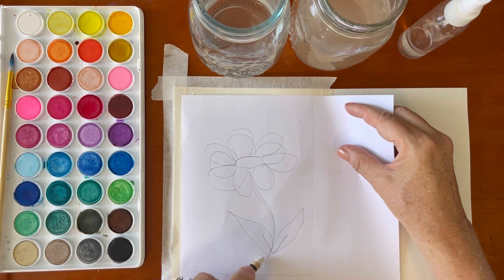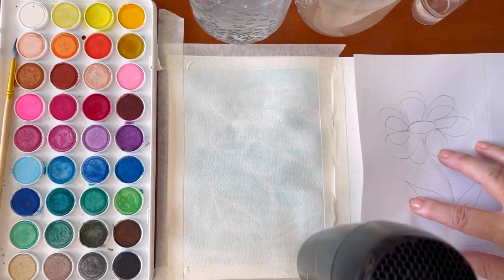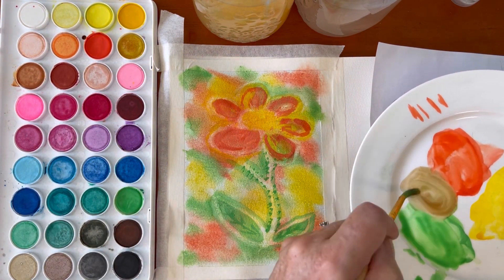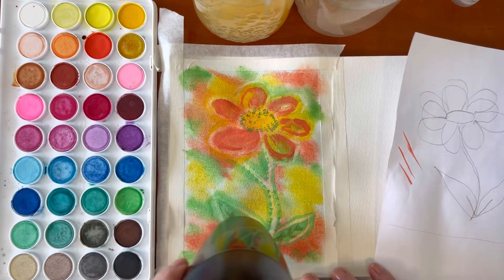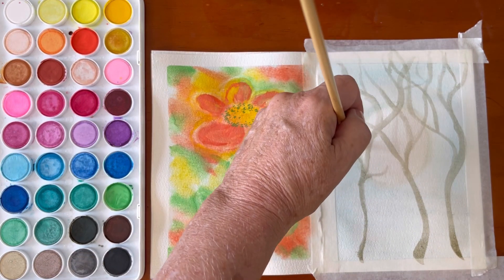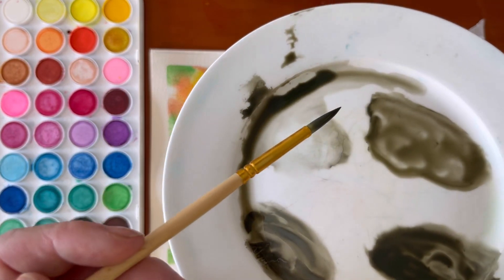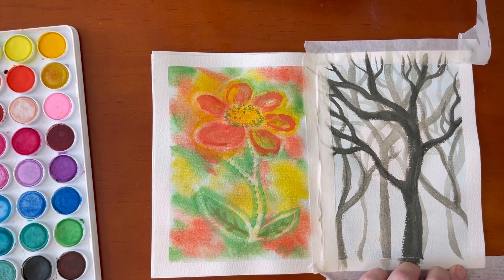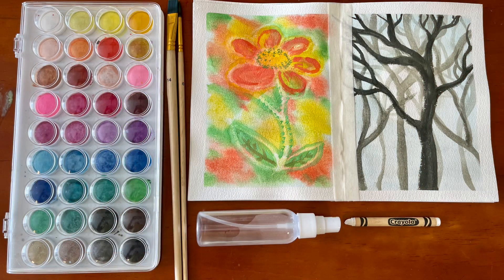Watercolor School. Budget Kit for Absolute Beginners: Lesson 3. 🧑‍🎨🎨🖌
Join us for Watercolor School: the program for complete beginners, using a budget kit and recycled items from your kitchen.
This week we will build our skills and create 2 small paintings in our hand crafted art journal.
If you missed lessons one and two I highly recommend you start there first.

I would love to see your work. You can post your painting on Instagram and tag me @VickiParfenowStudio and I will come and take a look.

🎨FAVOURITE PAINTS.

🧑‍🎨FAVOURITE BRUSHES.

4 Sheets Words Clear Stamp Sentiments
10 Styles Plastic Embossing Folders